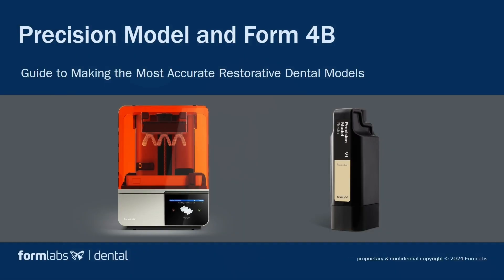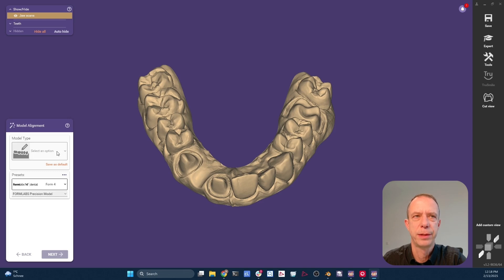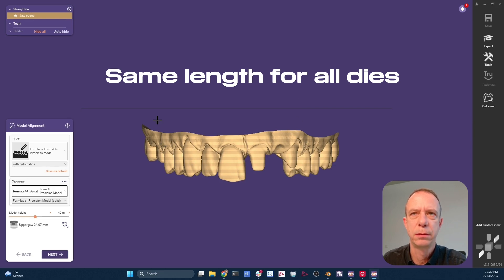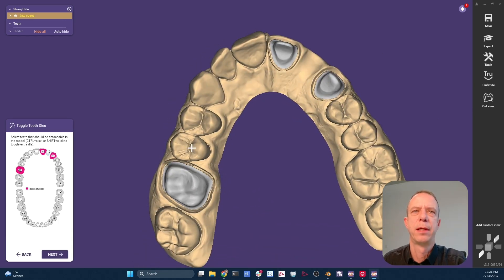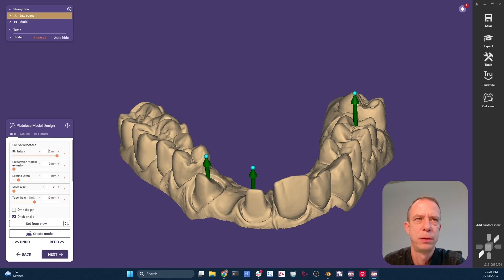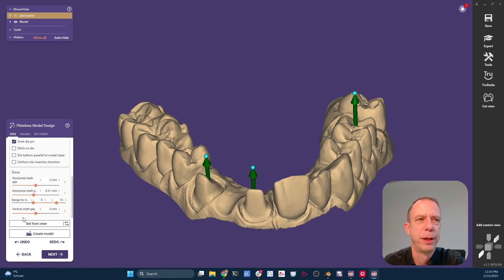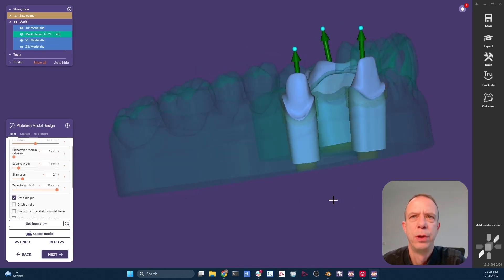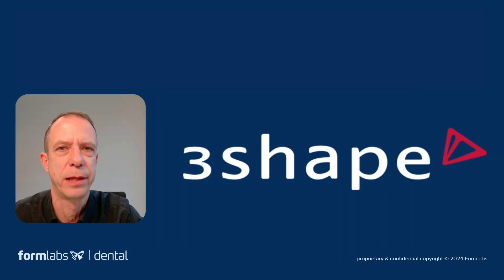How-To Design a Removable Dies Model in exocad© | Precision Model Resin [Part 4]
This is a quick walkthrough of the design of a removable dies model for the Form 4B in exocad. We are going to apply the principles of the previous episode

🔹 About This Series:
This is the fourth video in the "Making Restorative Models with Precision Model Resin" series. This series walks you through the entire workflow—from CAD design to post-processing—helping you achieve highly precise restorative models with Formlabs Dental.

📌 In this video:
We will design a well-working removable dies model in exocad to be printed in the Form 4B.

0:00 - Intro
0:53 - Model type and preset
1:26 - Length of the dies
2:02 - Model height
2:51 - Insertion axis
3:27 - Pin and margin
3:50 - Die taper
4:23 - Die interface
5:25 - Drain holes
5:55 - Whats next

▬ CAD libraries  ▬▬▬▬▬▬▬▬▬▬